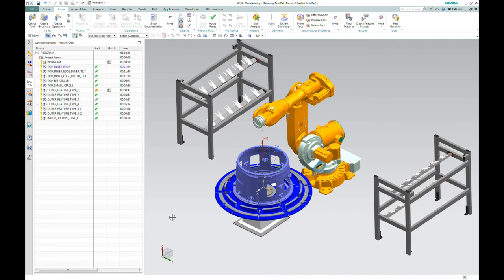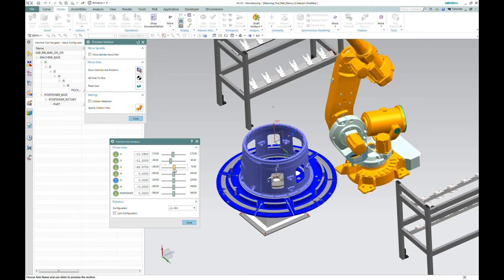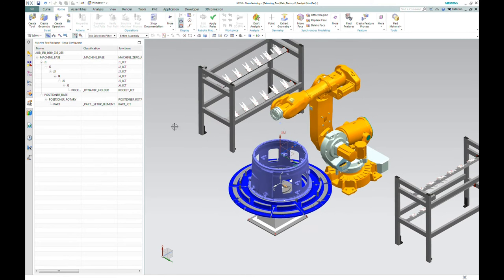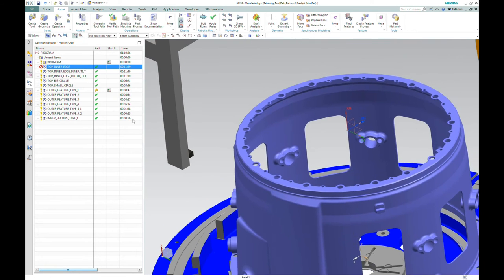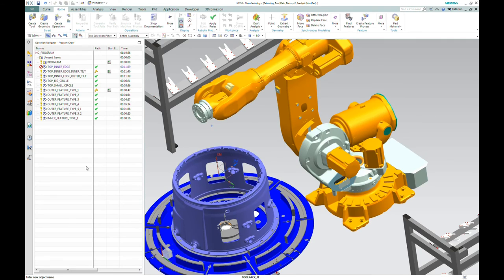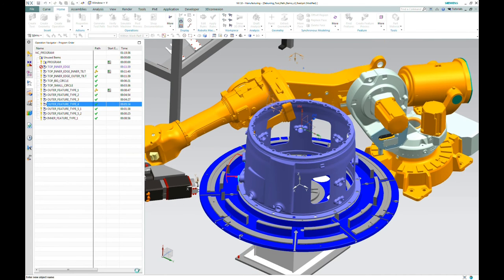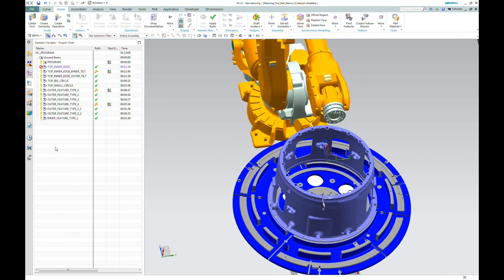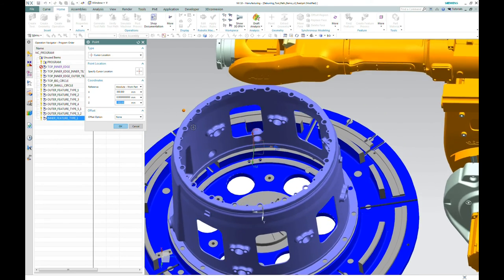Robot Machining with NX CAM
Many of our customers are exploring ways to integrate robots into their manufacturing processes.  Siemens has developed a robot machining module for NX CAM.  Now you can program, simulate, and post process robotic machining operations using the NX CAM operations you already know.  The module includes comprehensive control of linear rails and rotary indexers.  This module will be released for sale on July 28th.  A post processor for ABB robots will be available at the release date.  Development is finishing a post for Fanuc robots, and will follow up with a Kuka post.  We work with robot integrators who can help you plan a successful implementation.